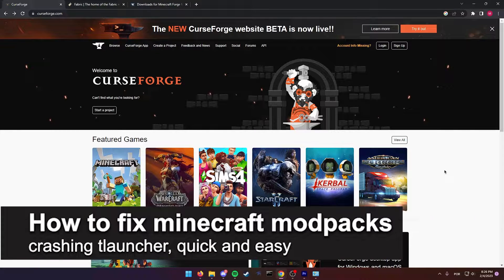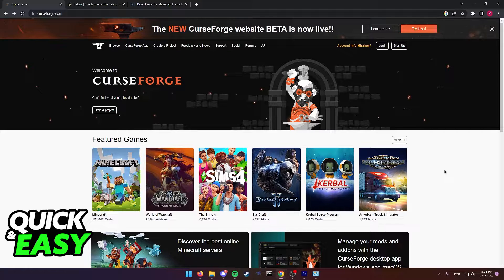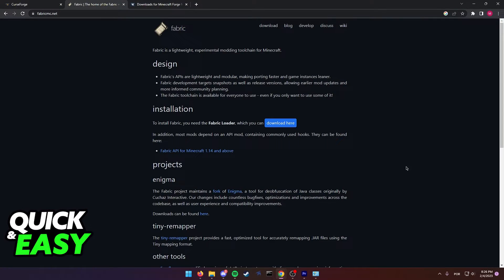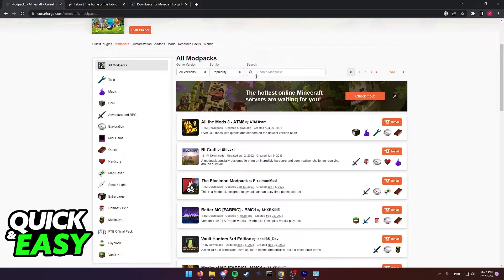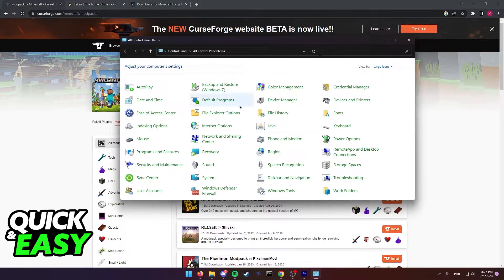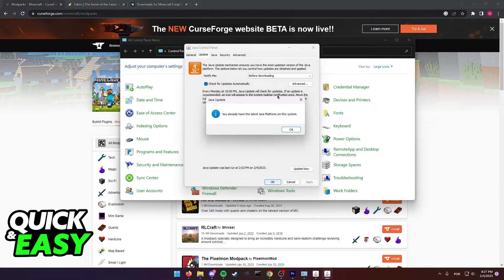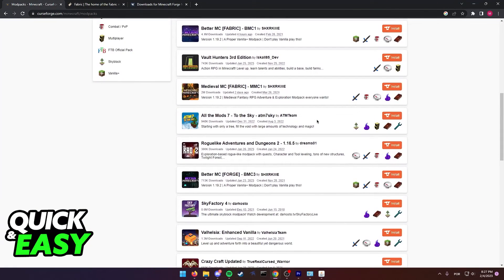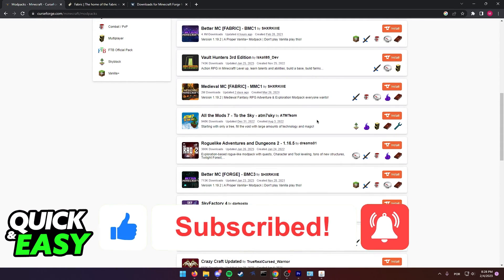How To Fix Minecraft Modpacks Crashing TLauncher [Very EASY!]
In this video I will show you how to fix minecraft modpacks crashing tlauncher.

I hope I have helped you with the video!